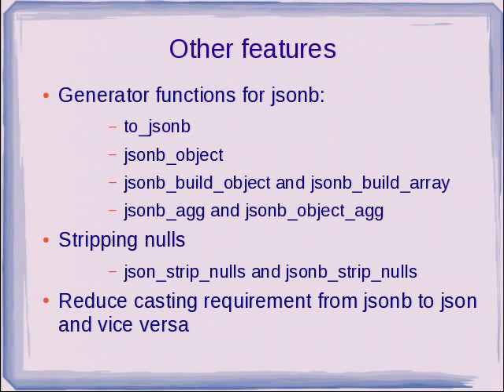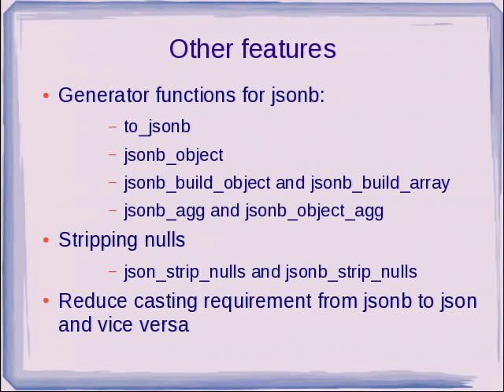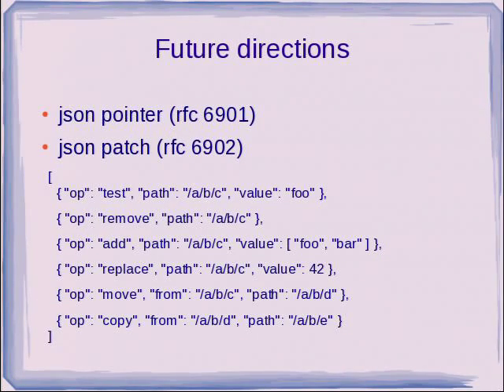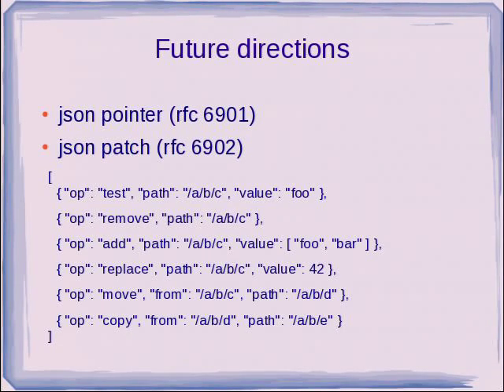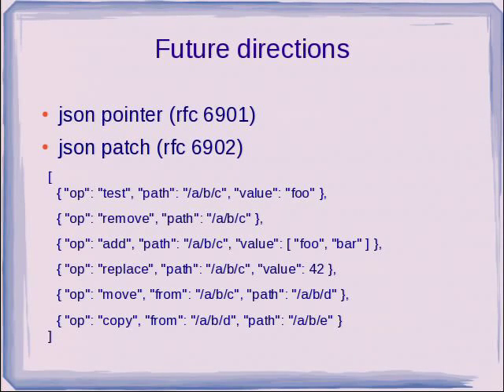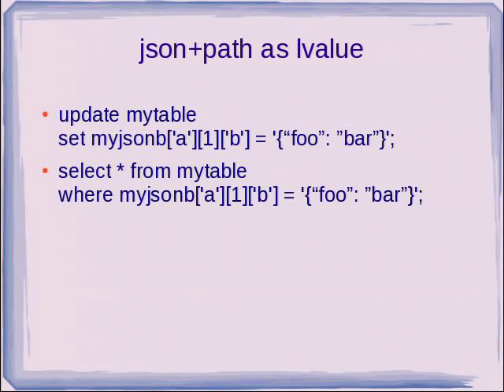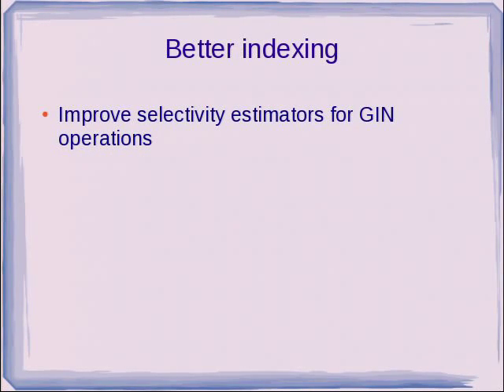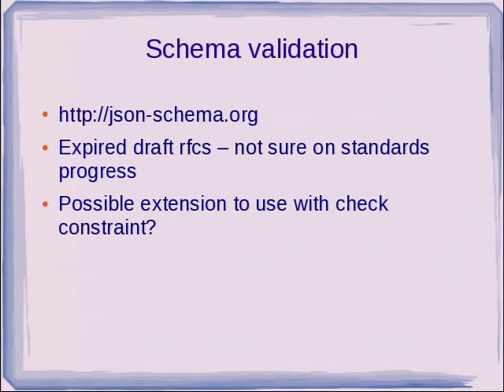Update and Delete operations for jsonb (part 2 of 2)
by Andrew Dunstan

providing some needed functions and operators for jsonb

Postgres 9.4 introduced the new jsonb type, However, it is missing some functions, particularly for json composition, that are needed by many users.

In this talk we present an extension that provides some of these functions, and work to incorporate the functions in 9.5.

Operations include replacement and deletion of array elements and object fields, and composition by concatentation of objects and arrays.

Arrays can also be concatenated with scalar values, and array elements can be replaced or deleted by counting from either end of the array. Thus we have the ability to use json arrays as queues and stacks, with basic push/pop and shift/unshift capability.

A pretty print function for jsonb is also provided.

We will also outline what work we think remains, and discuss possible ideas on how to make json composition more naturally expressed.